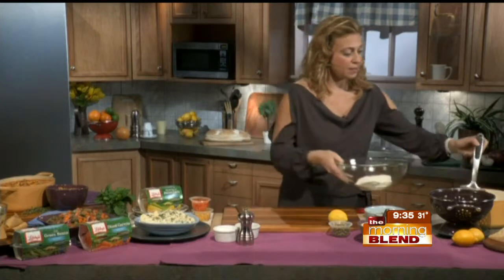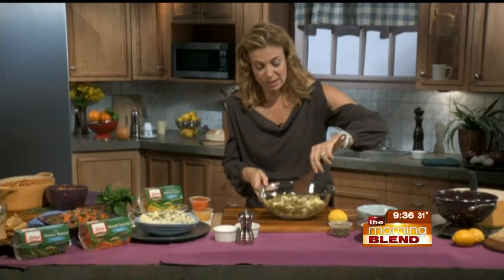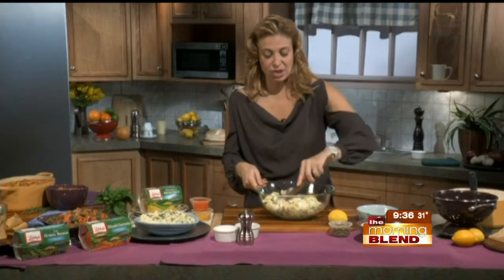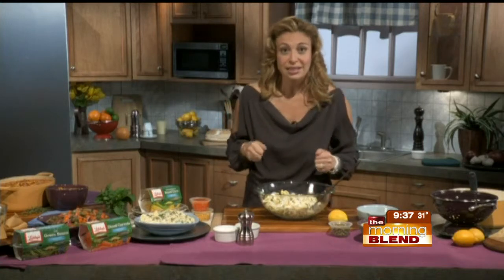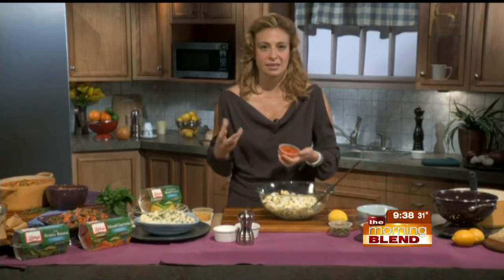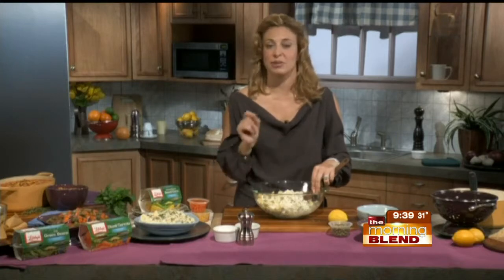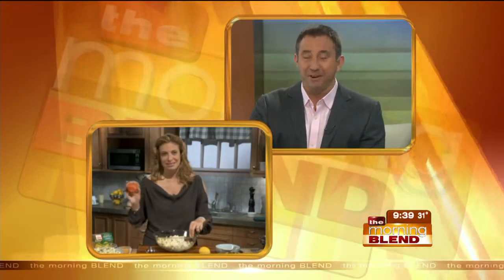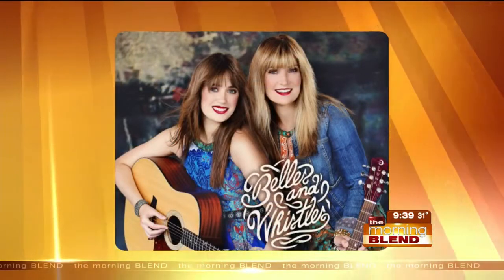Iron Chef Judge Donatella Arpaia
Celebrity chef Donatella Arpaia knows plenty about food as the head judge on the Food Network’s popular Iron Chef America and Next Iron Chef.   Today, Donatella is showing us how a few quick tricks will help them spend less time in the kitchen and more time with their family at the dinner table. She’ll show off new recipes she developed using Libby's® Vegetable Pouches. The pouches are an industry first and microwave in less than 60 seconds with no pots or heating containers needed.